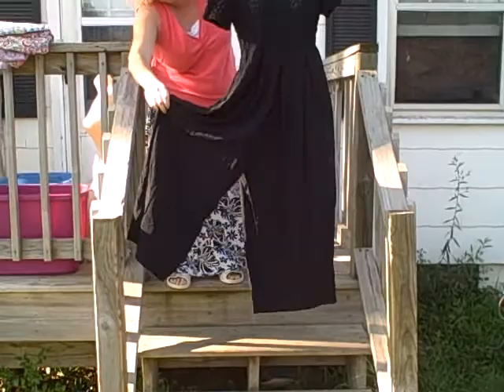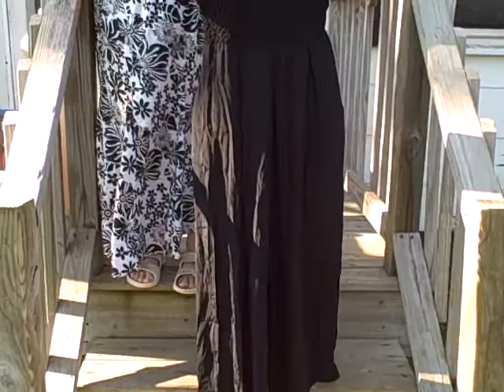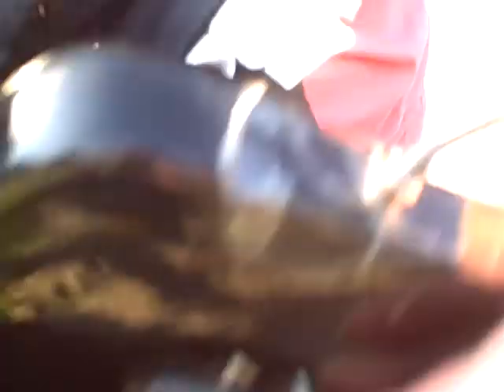Jeffrey & Dara Vintage One-piece formal Jumpsuit 5 - 6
For sale a used one-piece jump suit type outfit made by Jeffrey & Dara. Top part is very stretchy and has a ruffly type pattern (see pictures). Bottom part has very wide legs (laid flat is about 15 1/2 inches (39.37 cm) across the bottom part of leg). It has short sleeves with shoulder pads and a zipper in back. This jumpsuit is in great shape with no rips, holes, or stains but is wrinkled. This item is for sale.
BRAND : Jeffrey & Dara
SIZE : 5 - 6
COLOR : Black
WAIST : About 32 inches (81.28 cm)
HIPS : About 44 inches (111.76 cm)
LENGTH : (Shoulder to bottom of pants leg) About 52 inches (132.08 cm)
INSEAM : About 23 inches (58.42 cm)
OUTER SEAM : (Under arm to bottom of leg) About 45 1/2 inches (115.77 cm)
MATERIAL : 55% acetate 45% rayon
RN # : 74533
CA # : 3643
STYLE # :
CLEANING : Dry Clean Only